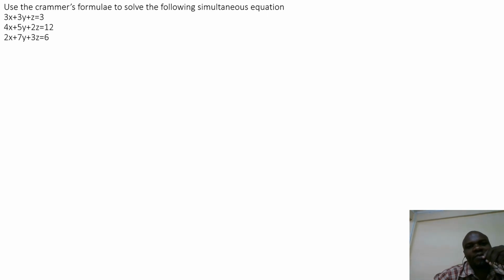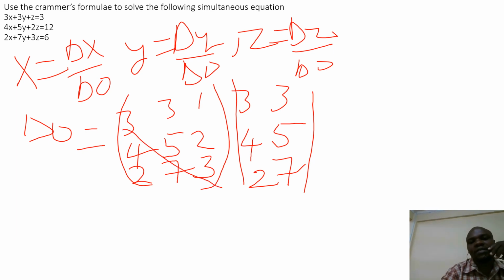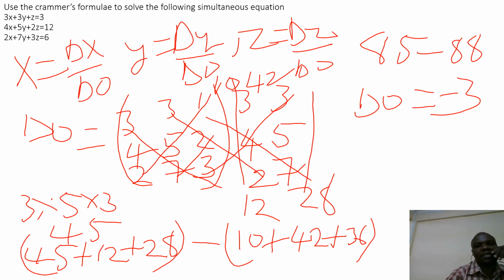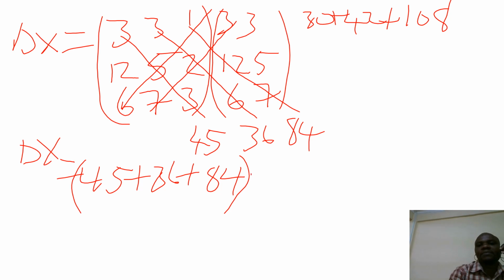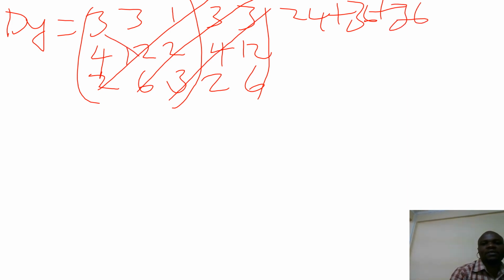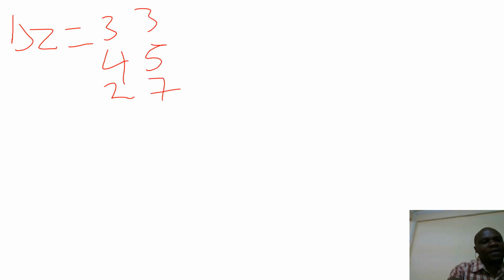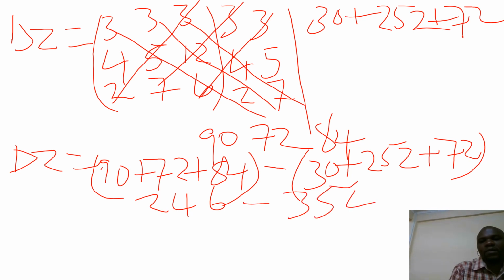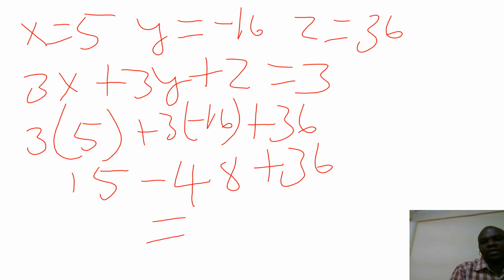Using crammer’s formulae to solve 3 by 3 matrix simultaneous equation